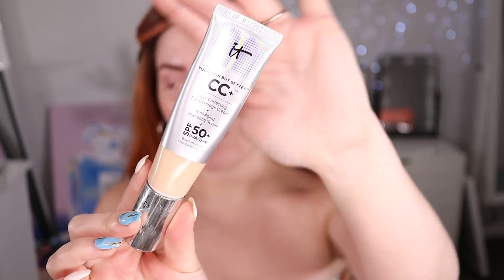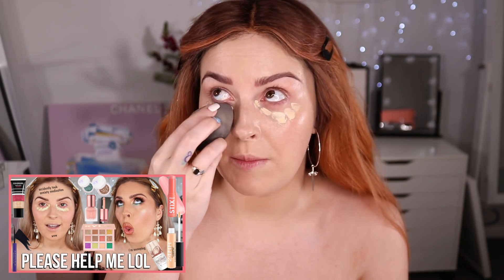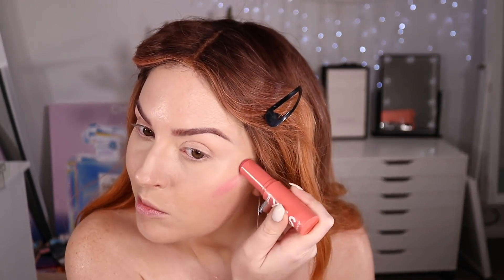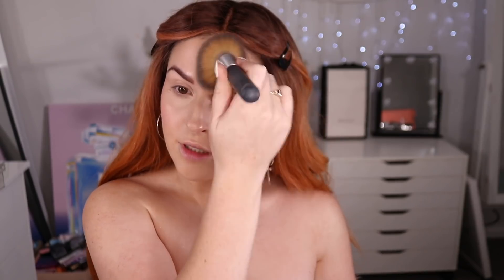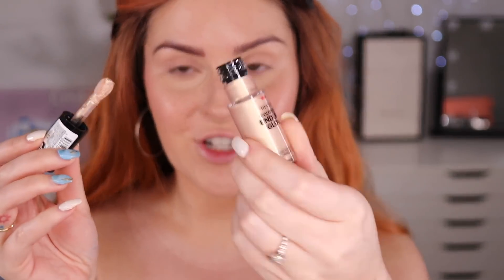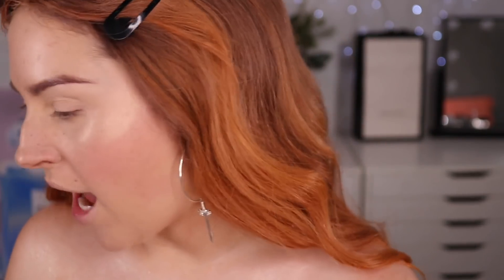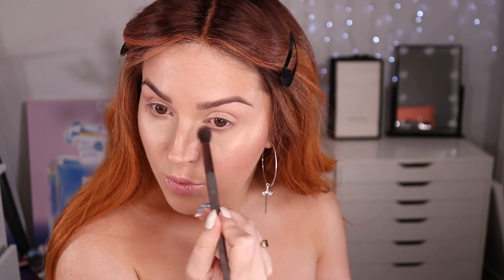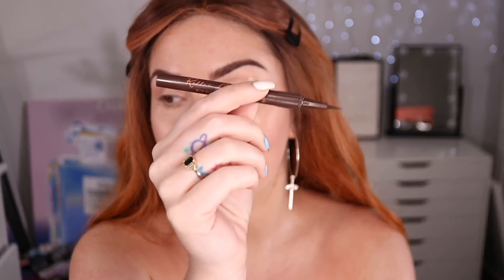glowing natural *SPRING VIBES* skin 🔥 playing with FRECKLES! full face ccgrwm!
GUYS ITS ALMOST SPRING hallelujah!! This makeup look is flawless yet natural looking, ft a strobed lit from within glow, freckles and focus on the dramatic liner! xox

Shannon Harris
Palmerston North
NEW ZEALAND

💜 Online Shopping! 💜

MY BRAND!

MAKEUP & BEAUTY!